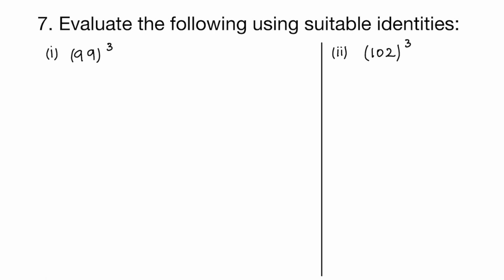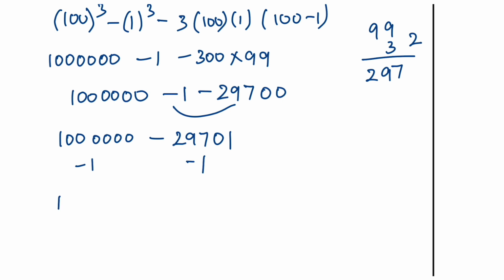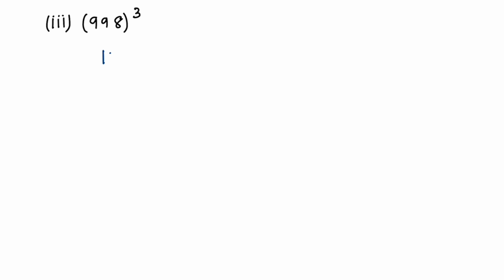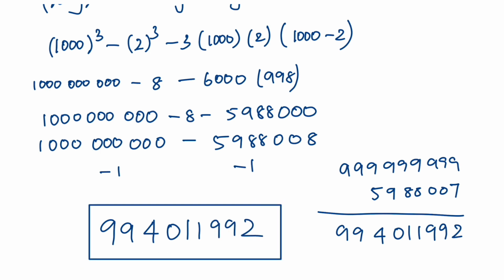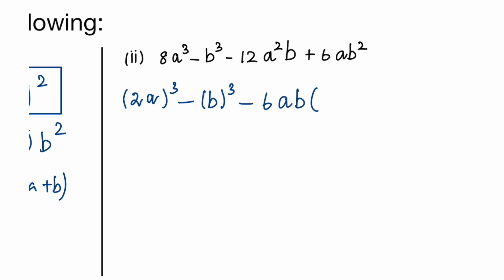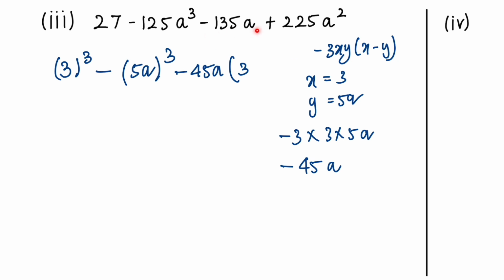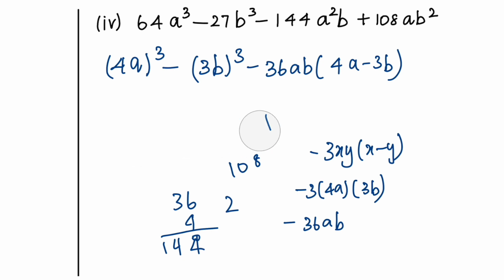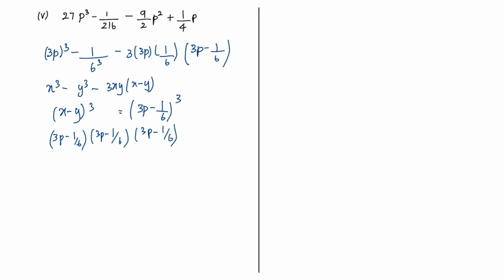EXERCISE 2.4 Questions 7-8 | Polynomials P- 25 | CBSE class - 9 Maths | Equal to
EXERCISE 2.4
7. Evaluate the following using suitable identities:
(i) (99)3
(ii) (102)3
(iii) (998)3

8. Factorise each of the following:
(i) 8a3 +b3 +12a2b+6ab2
(ii) 8a3 –b3 –12a2b+6ab2
(iii) 27–125a3–135a+225a2
(iv)64a3–27b3–144a2b+108ab2
(v) 27p3 – 1 – 9 p2 + 1 p

Equal to